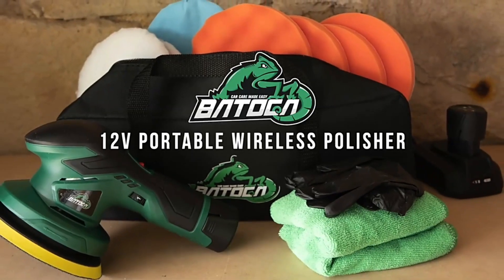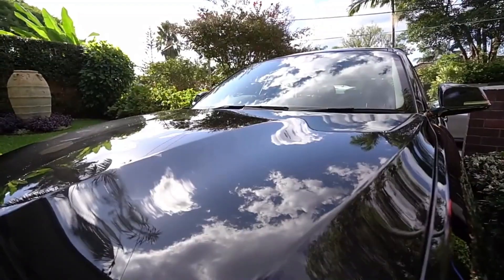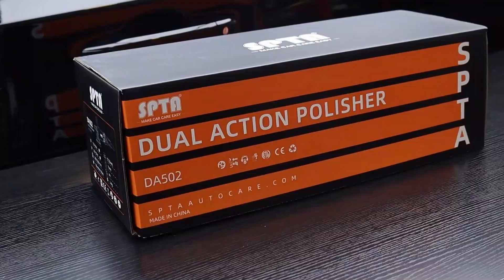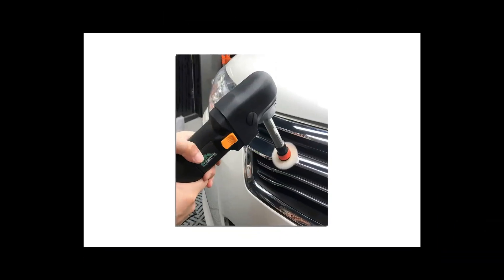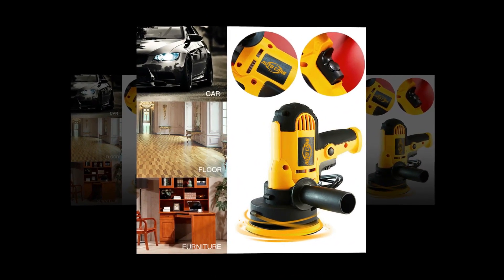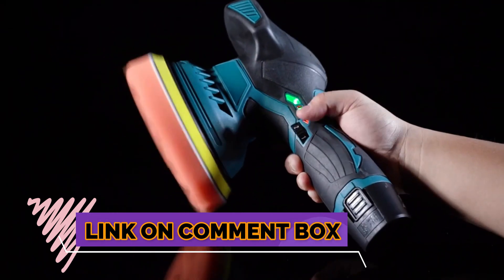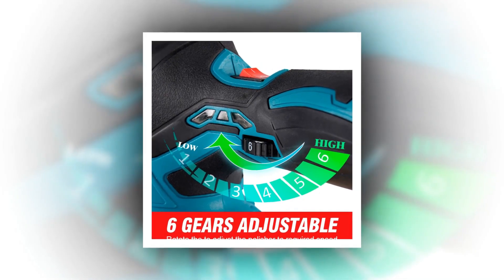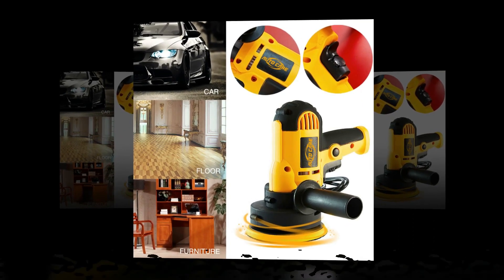Best Car Polisher Machine Reviews 2023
In This Video I will Show You the Global Version the Original, Bran New Top selling Car Polisher Machine Product on Aliexpress with Discount Price.

When it comes to car polishing machines, you want the perfect one that meets your specific needs and can handle a variety of tasks. Here is a look at the top five car polishers on the market today.A car polisher machine is a machine used for cleaning and polishing the paint and body of cars. It is a fairly simple device that uses rotating drums to remove and polish the paint.The main benefit of using a car polisher machine is that it can clean and polish the paint on a car without requiring any special welding or technical skills. This means that it can be used by anyone, regardless of their experience or level of expertise.The car polisher machine consists of two drums: the grinding drum and the polishing drum. The grinding drum is used to grind away the rough surface layers of the paint while the polishing drum uses diamond-like particles to polish the paint.Cannabis growers need to take care of their cars in the same way they take care of their plants - with attention to detail. Here are the most important things you need to know to polish your car correctly:When you polish your car, it is important to use a soft cloth that will not leave any scratches. Use a circular motion, and avoid using harsh chemicals or polishes on your paint.it is important to clean all of the parts of your car before polishing - this will help prevent any build-up that may cause spots or streaks on your finish. Wash the tires, clean the windows, and polish the paintwork.Use a quality polish that is specifically designed for automobiles. This will protect your paintwork and keep it looking pristine for years to come.The car polisher machine is a device that was designed for removing dirt, dust, and other grime from the exterior of cars. It is a very efficient way to get your car looking newer and shinier in no time at all. You can use the car polisher machine on both rubber and metal surfaces, and it is very easy to operate. You will be able to get the job done quickly and easily without having to deal with any harsh chemicals or strippers.

These choices may be out of date. All of these products may not be in stores. We don't know when this will be back in stock. You need to go top Car Polisher Machine 2023 Review Link to see the most recent updates to the list.